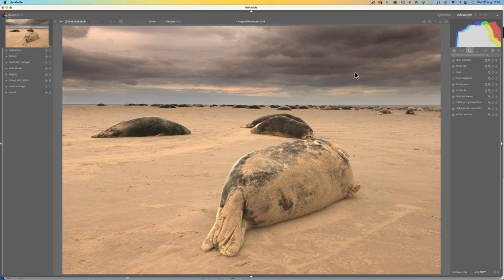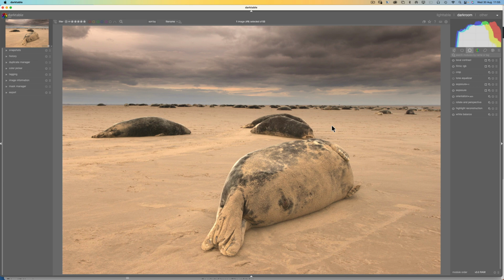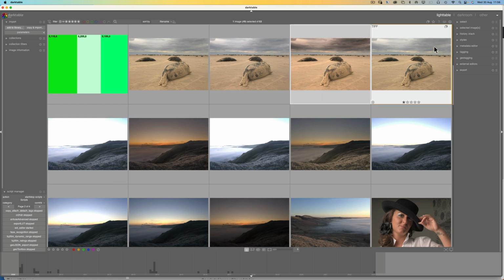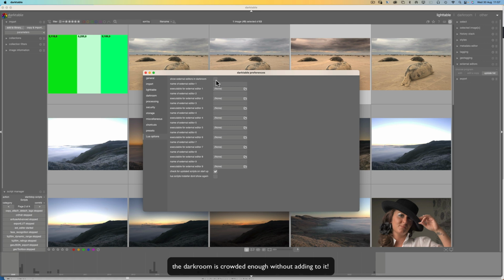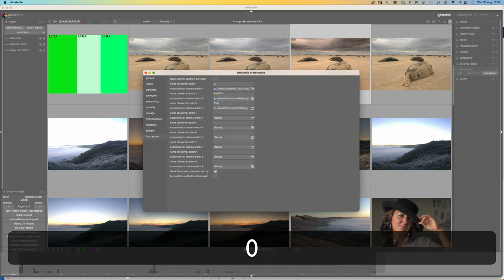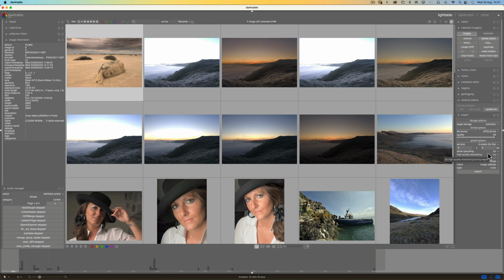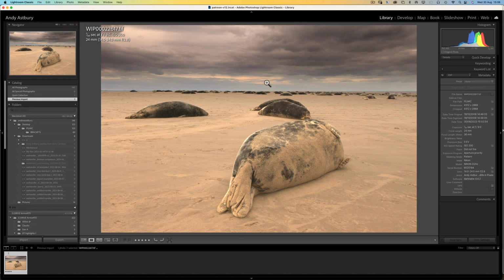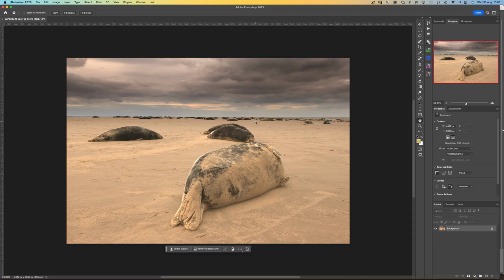Darktable LUA Script for Multiple External Editors - it works for MAC, PC & Linux, and it's GREAT!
In last weeks video I made a few assertions about Darktable LUA scripts not working on Mac at least.  But, now I've found one that does EVERYTHING I could wish for!
It works on Mac, PC and Linux, and can handle up to 9 external editors of your choosing - yes, NINE.
It's easy to instal, set up and use, as you will see in this video.

Chapters:

00:00 Intro
02:19 How to Instal LUA Scripts in Darktable
03:43 Making the List of External Editors
06:48 Setting Up the Export Parameters
08:42 Use It!